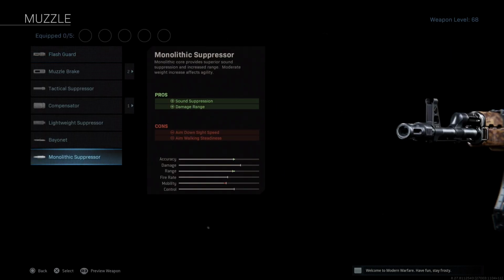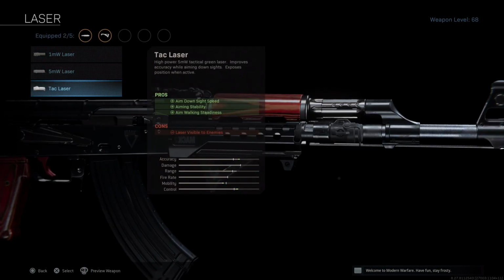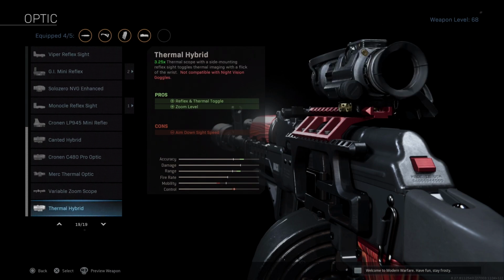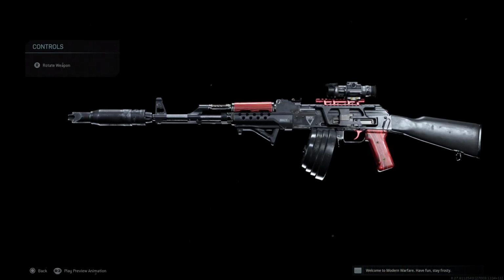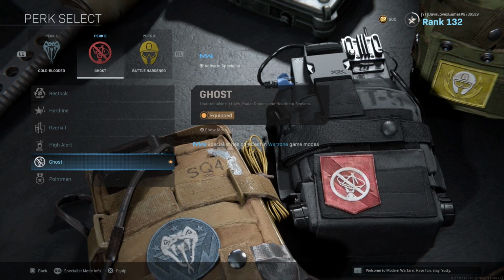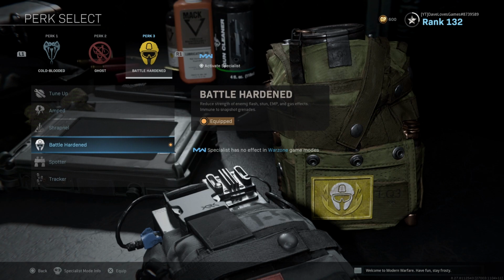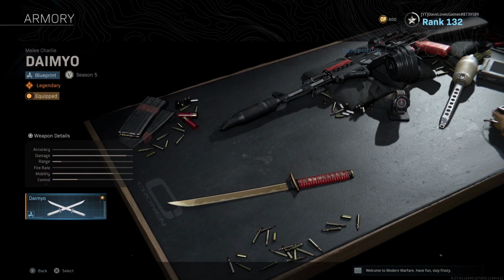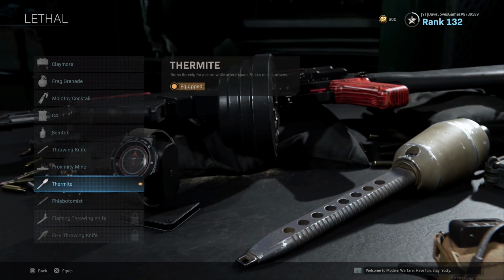Best Zombie Royale Loadout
Catch the full setup in the first 2 minutes, I create what I think is the BEST Zombie Royale loadout! Let me know what you think of this one in the comments!

🎮SAVE 10% On KontrolFreek.com Products With Code: DAVE